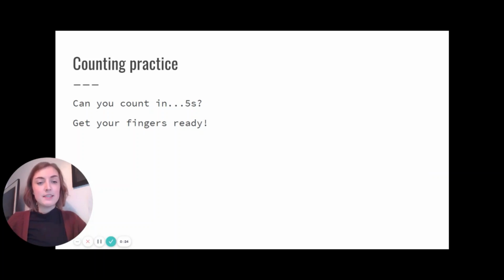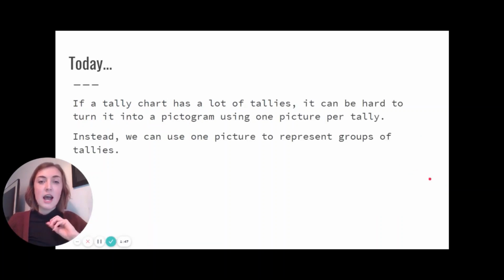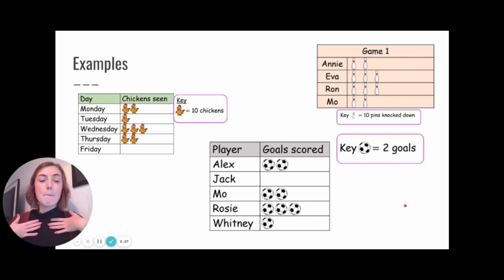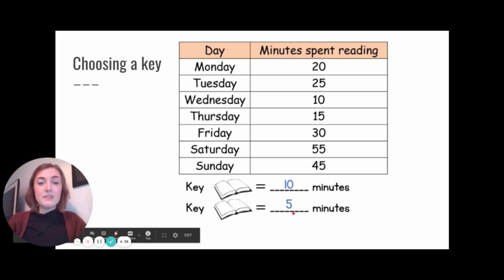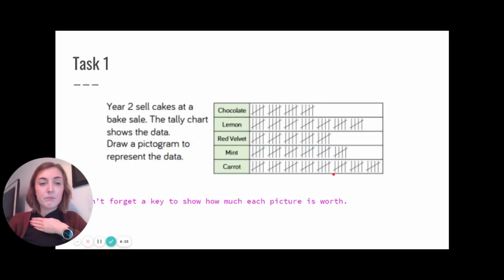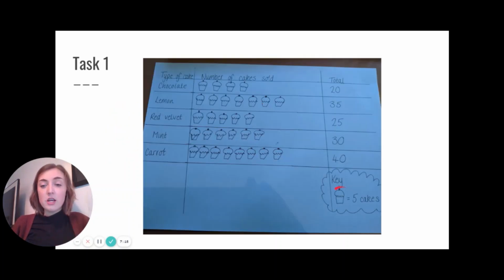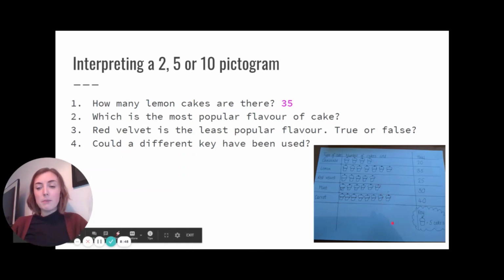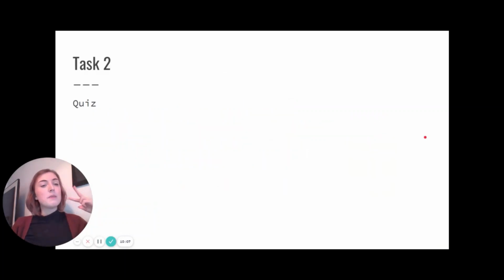Maths - pictograms 2, 5 and 10